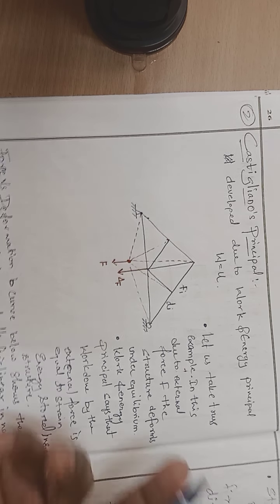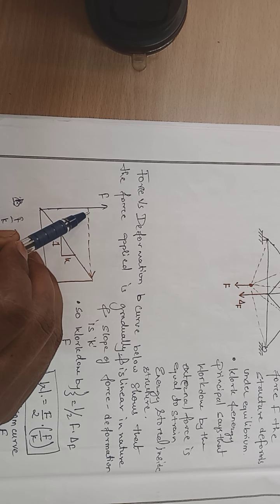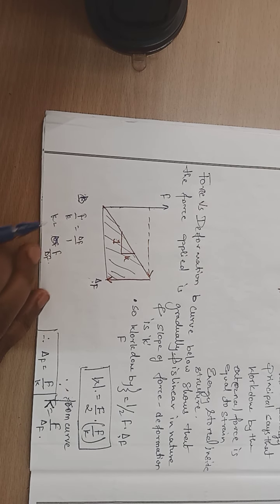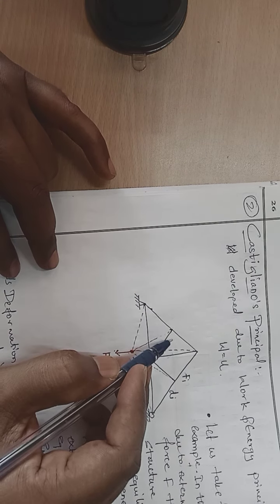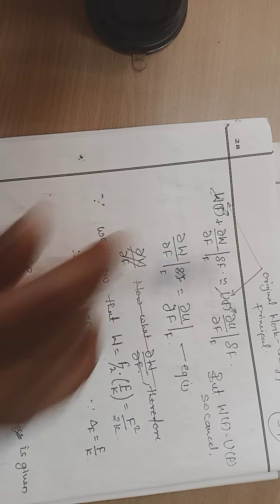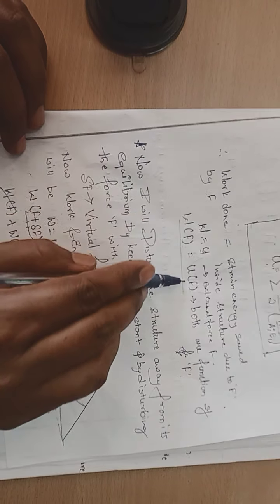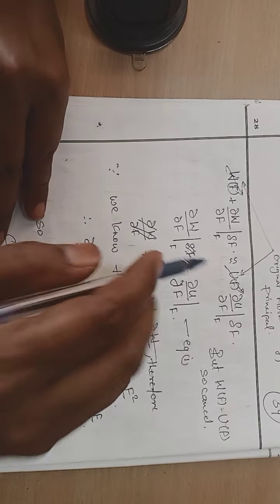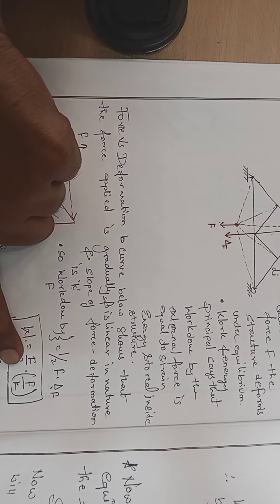Castigliaono's Principal Introduction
By,
Prof Akshay C. Umare, Dept. of Civil Engineering, SGBIT, Belagavi